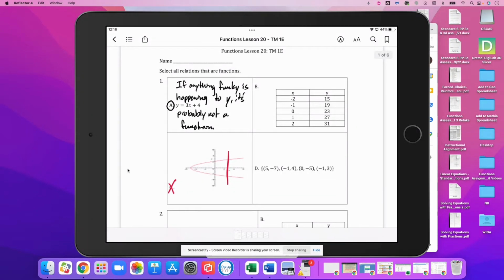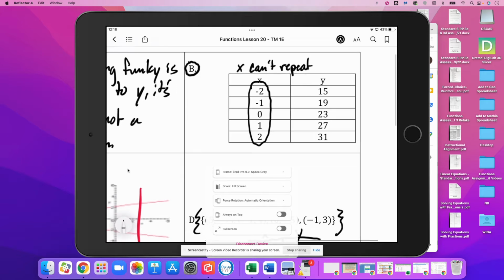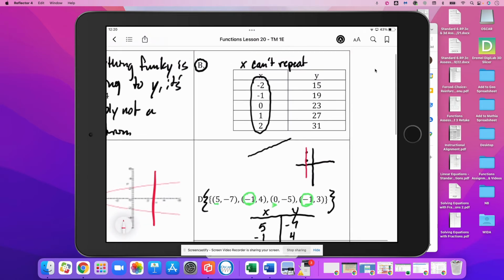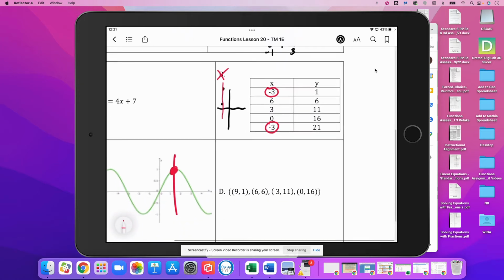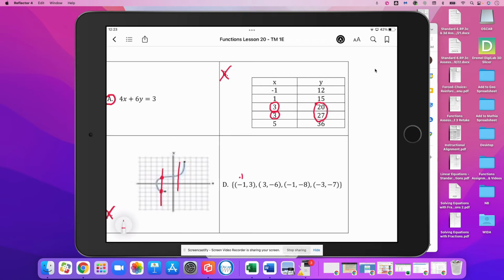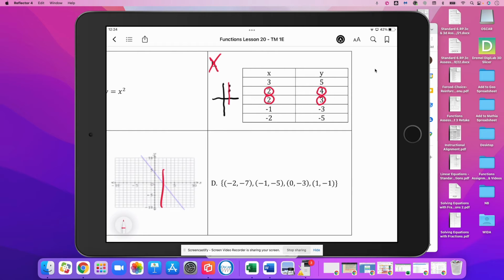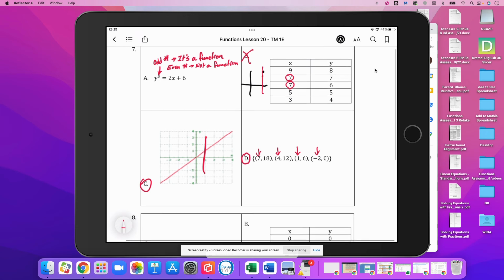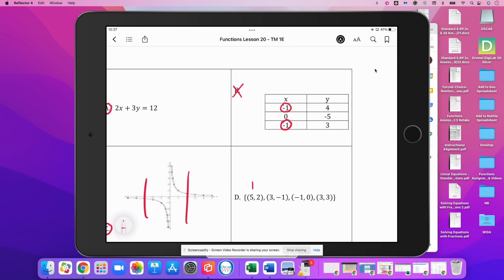Functions Lesson 20: Tables & Sets